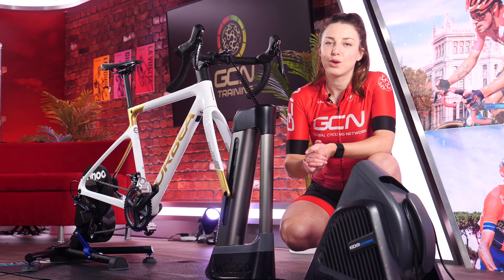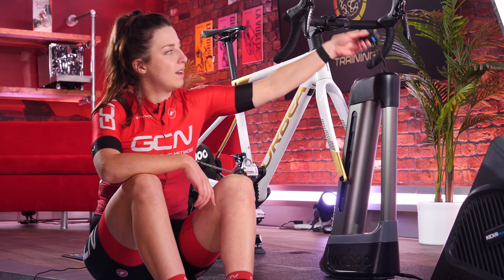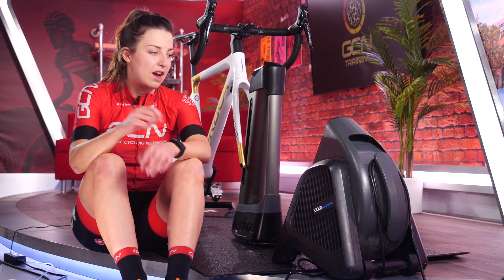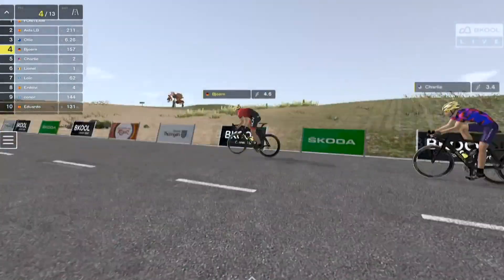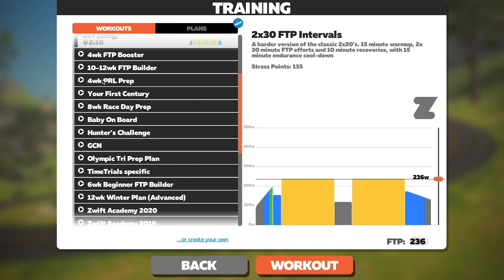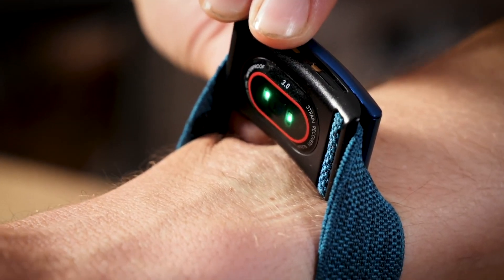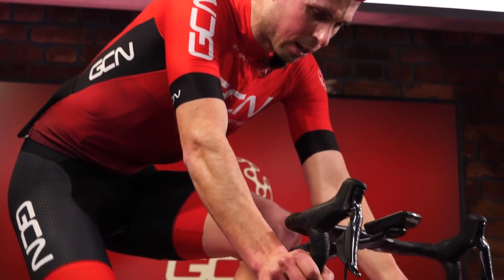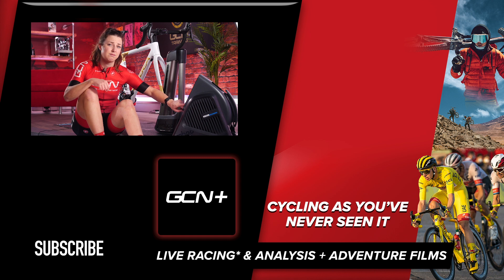Gadgets For Indoor Training | How To Get The Most Out Of Cycling Indoors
Indoor training is on the rise, particularly for cyclists, there's no getting away from it! If you're hooked on indoor training and want to make the most of your experience then there are a whole host of gadgets available - in this video Manon runs through just a few of them!

ES_Best Bad Thing (Instrumental Version) - waykap
ES_I Got What You Want (Instrumental Version) - Gloria Tells
ES_Look into My Eyes (Instrumental Version) - Greylyn
ES_Special Delivery - The New Fools
ES_When You Move (Instrumental Version) - Stonekeepers
ES_Wide Eyes - Tape Machines